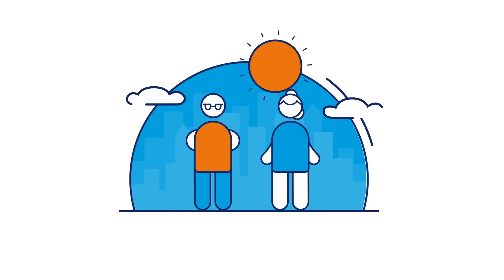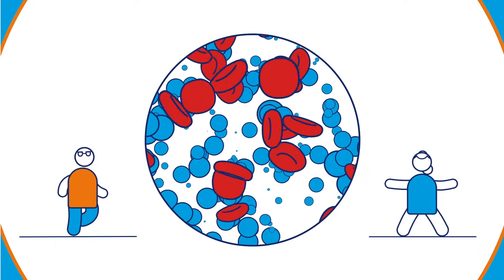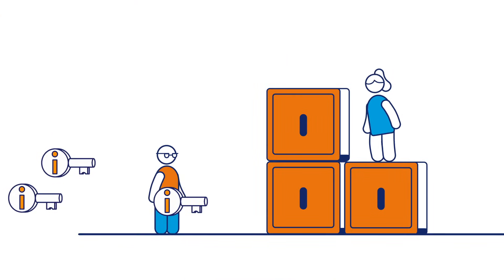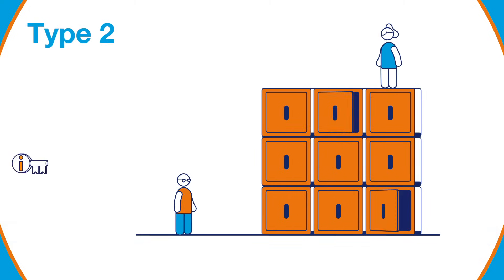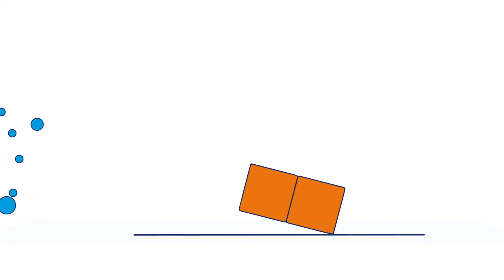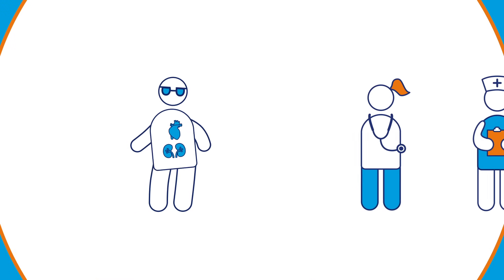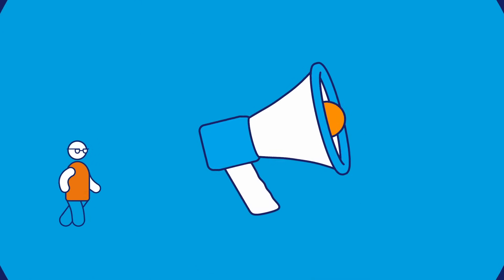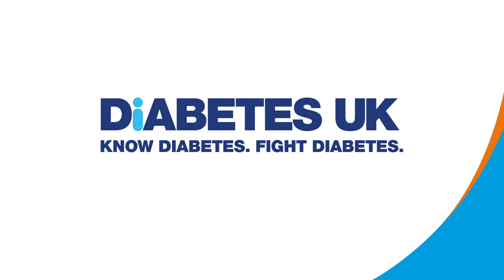What Is Diabetes? | 2 Minute Guide | Diabetes UK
3.8 million people have been diagnosed with diabetes in the UK, but a lot of people still don't know what diabetes is.

Diabetes is a serious, lifelong condition where your blood glucose level is too high.

There are two main types, Type 1 and Type 2. They're different conditions, but they're both serious. There are some other rarer types of diabetes too.

We've invested millions into diabetes research over the last decade alone, thanks to your donations. With your help, we're getting closer to a cure.